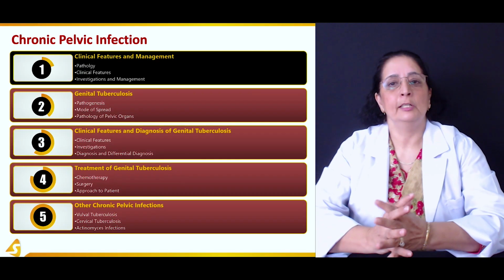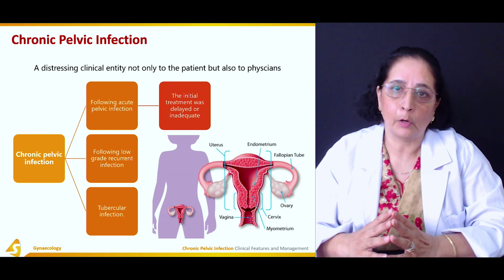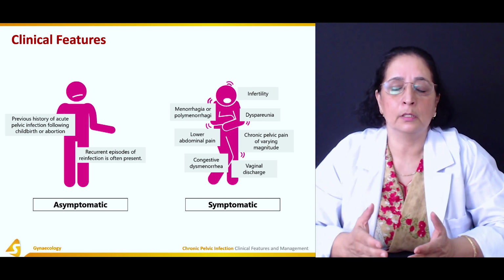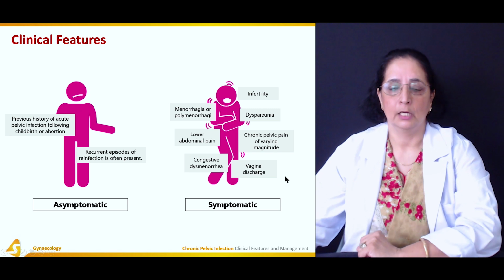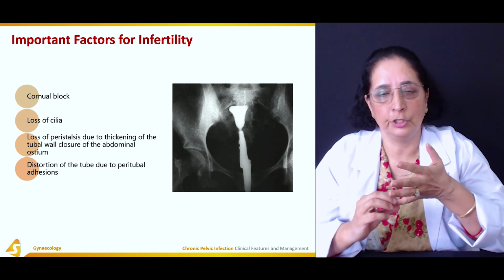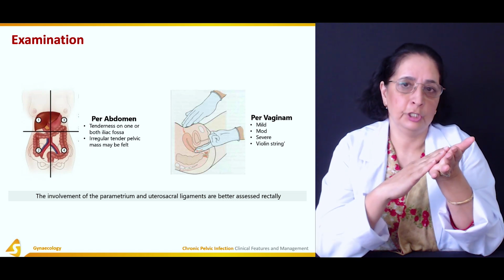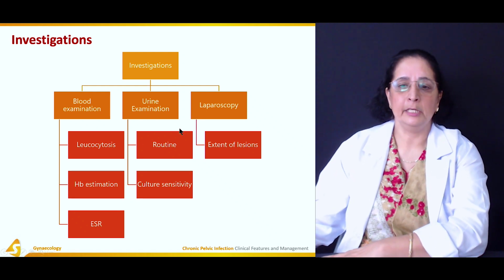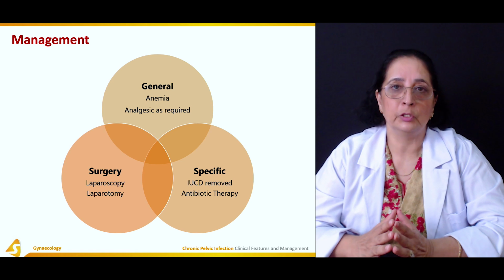Chronic Pelvic Infection - Clinical Features and Management